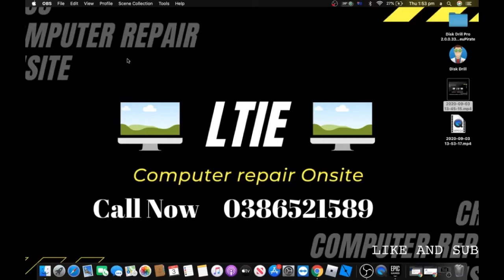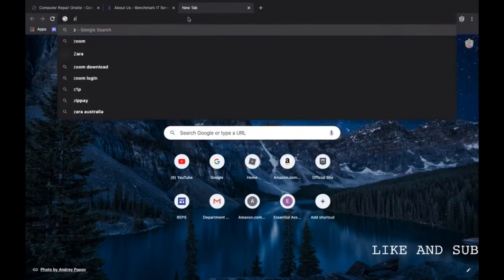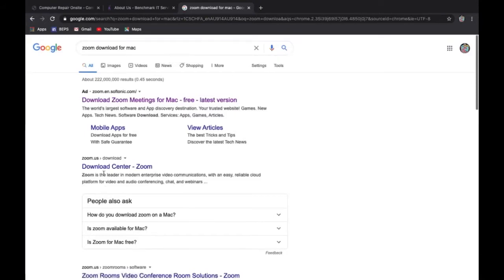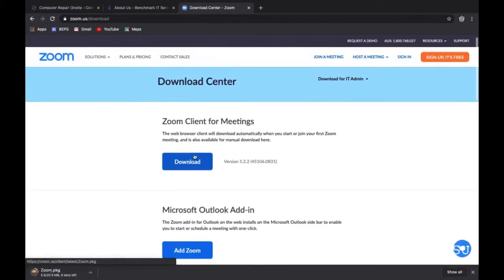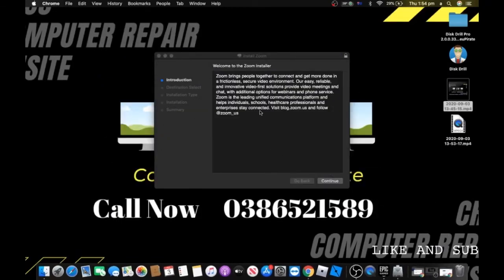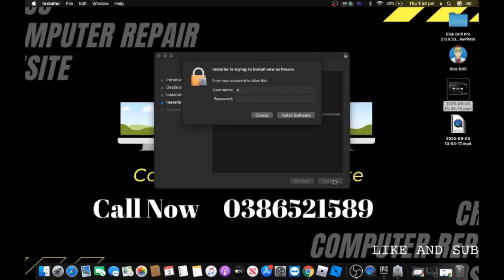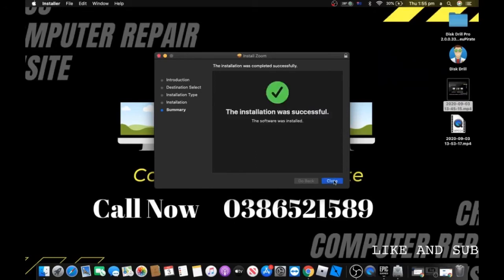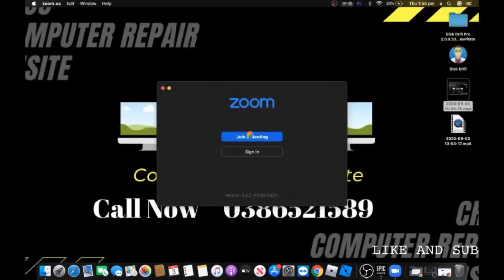How To Download Zoom On iMac and MacBook/pro | Easy Step By Step Tutorial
Hey everyone, For today’s tutorial I am going to be showing you how to download zoom on MacBook/pro or iMac | Easy Step By Step Tutorial |